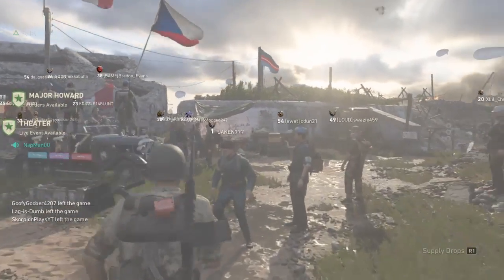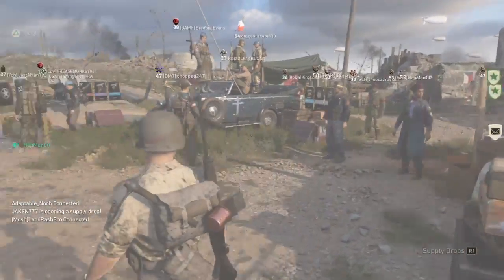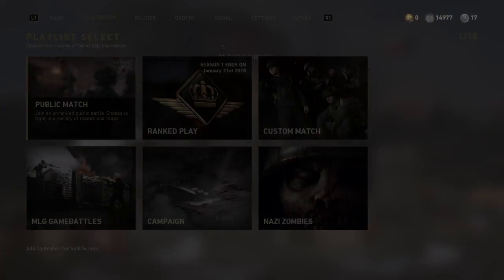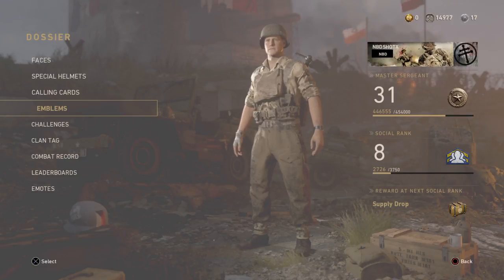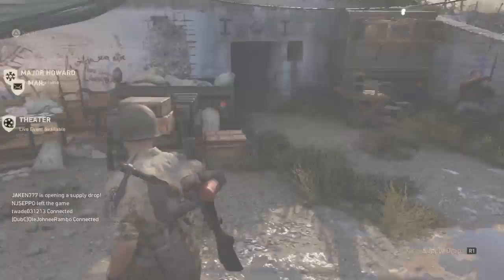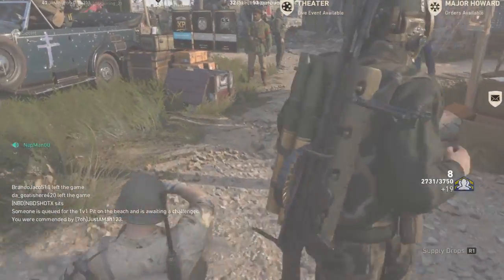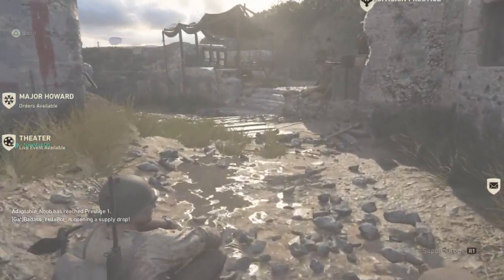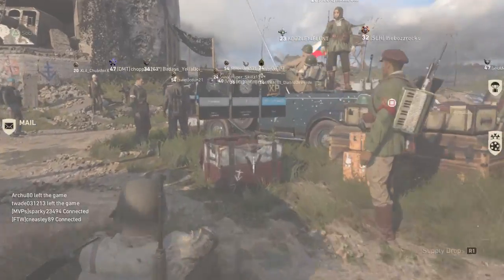"HOW TO DO THE SQUAT AND GO GLITCH" [ IN WW2 AT HEADQUARTERS ]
Give a "BIG FAT JUICY" Like